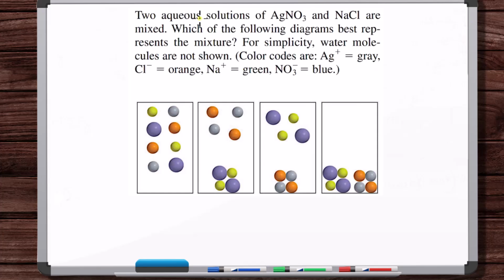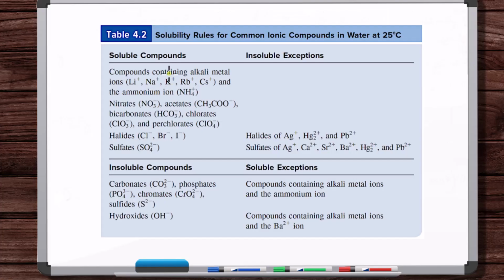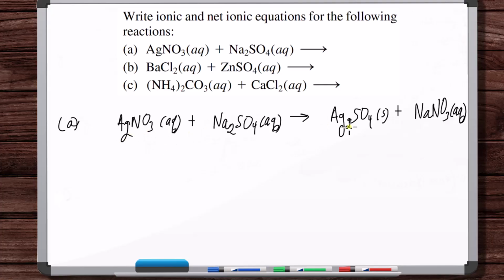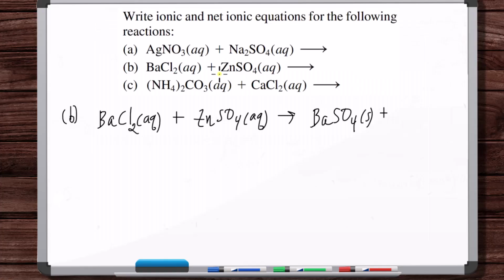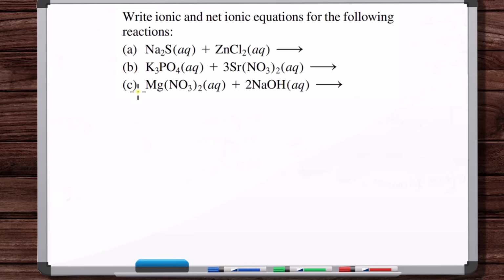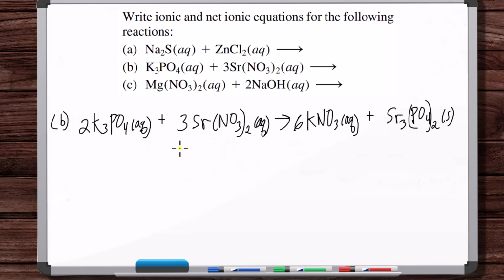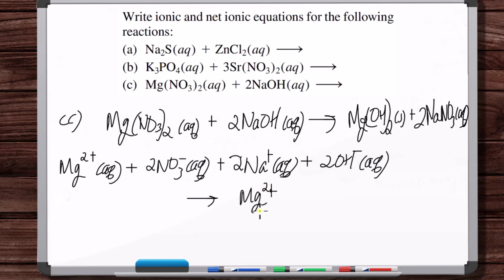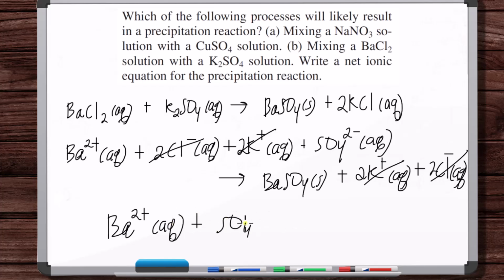Precipitation Reaction Example Problems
In this video, we answer questions and work example problems involving precipitation reactions in aqueous solution.